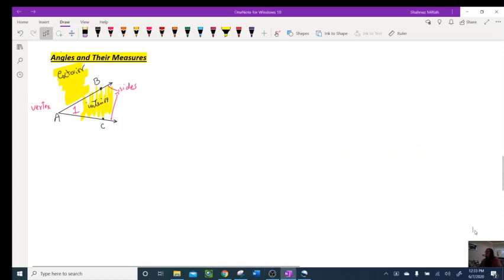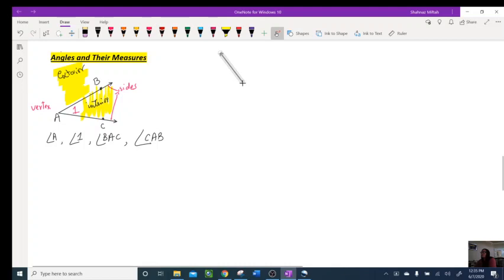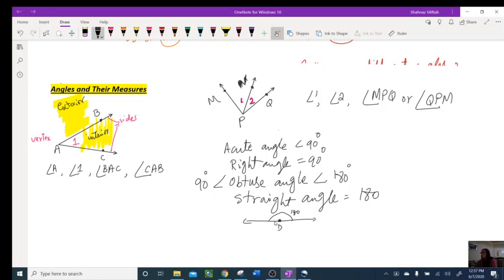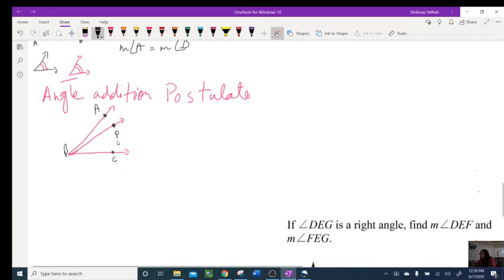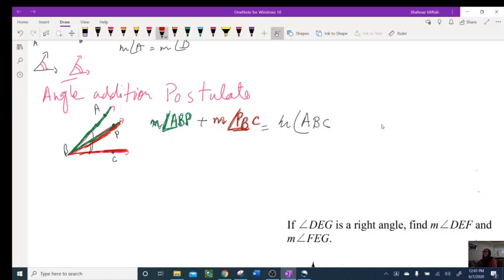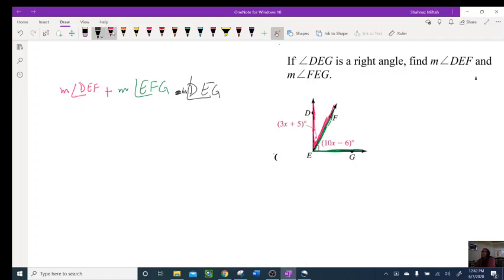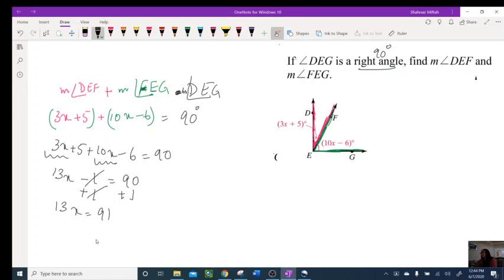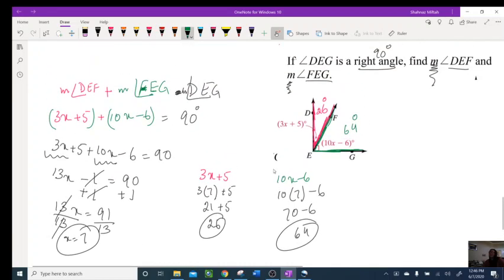Angles and their Measures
In this video, I have explained how to find Measure of angles, use algebra and the angle addition postulate to solve applications and find angle measures